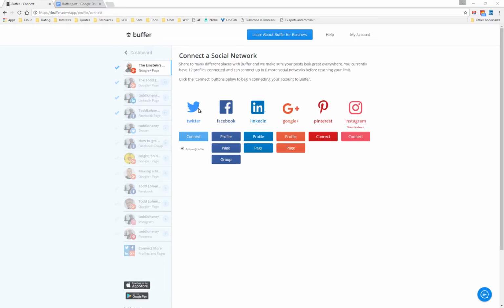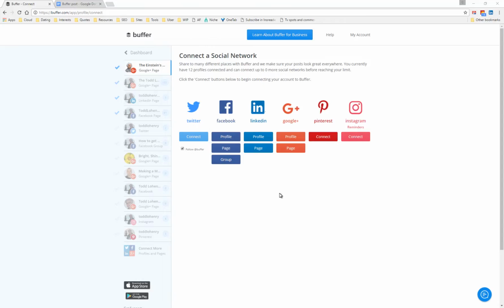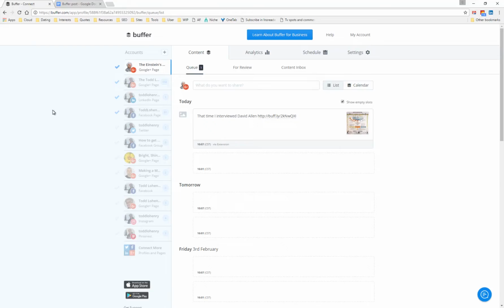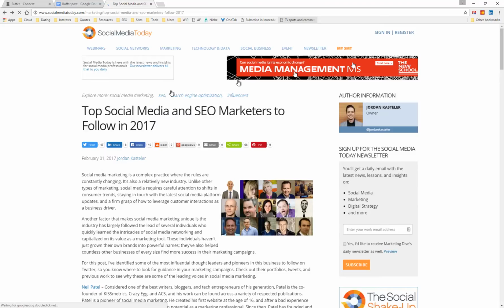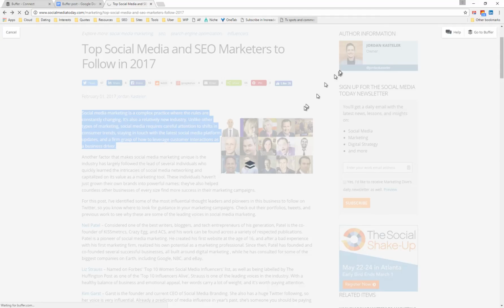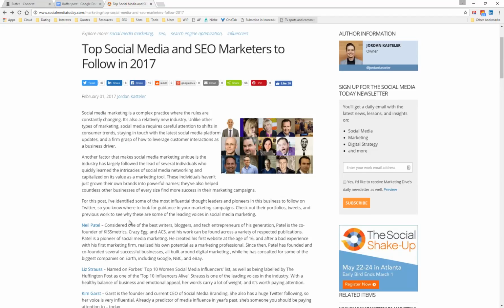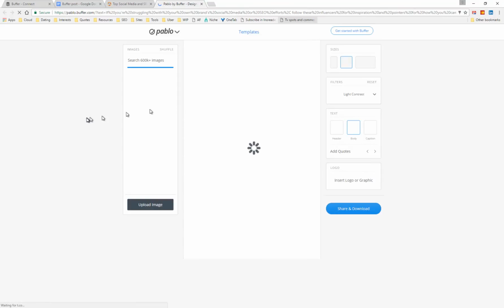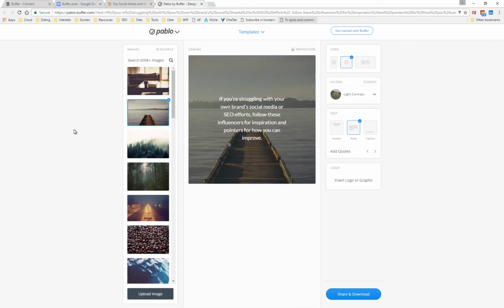More reasons why I love Buffer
I am going to make a very strong statement here but it's one I feel very comfortable and making. If I could only use one tool for social media sharing and analytics, it would be Buffer. Buffer meets all my requirements for a recommended application and it delivers time and again.
I think the single most important issue in social media for many people may be how do I add social media to my already overflowing plate and still get home for supper. Many of us do social media in addition to some other job end some of us never wanted to engage in social media in the first place but we must to benefit our organization. Therefore, buffer is recommended by Einstein's razor. It makes the social media process as simple as possible but no simpler…
Take a moment to watch this brief overview of the features I think are relevant and follow the links at the bottom of the post to other articles have written about buffer in the past and then ask me any questions you might have in the comments.